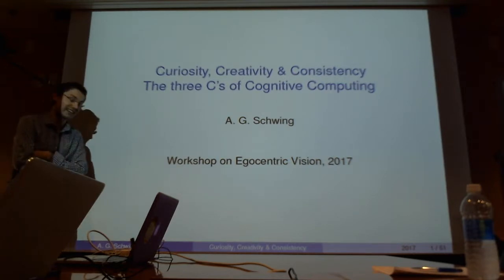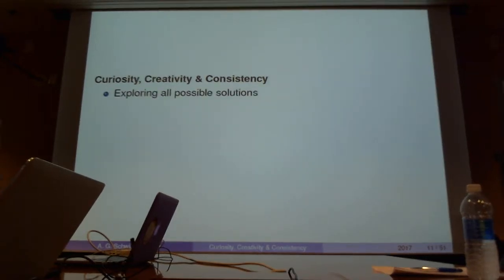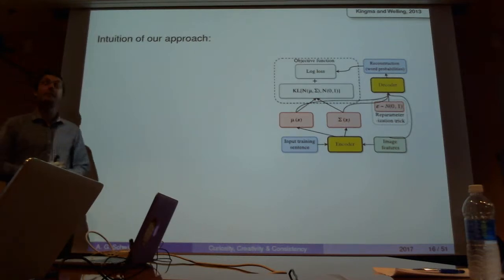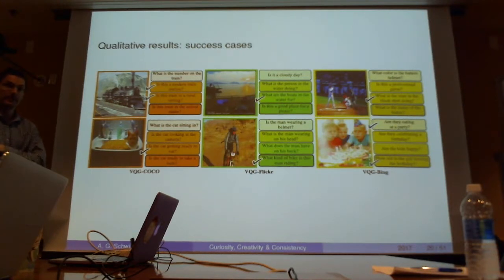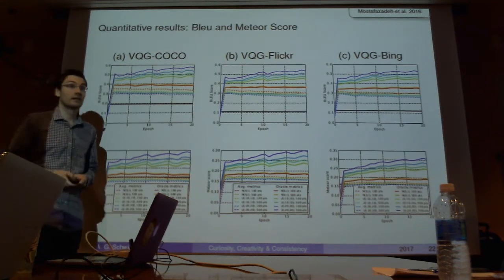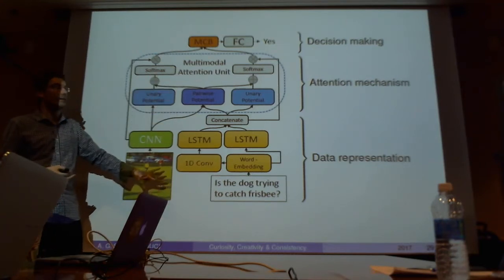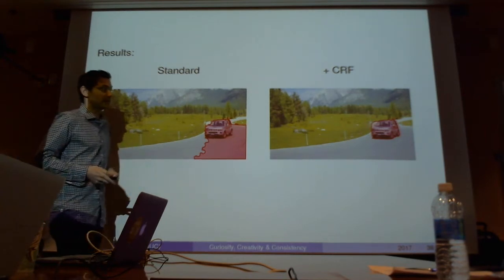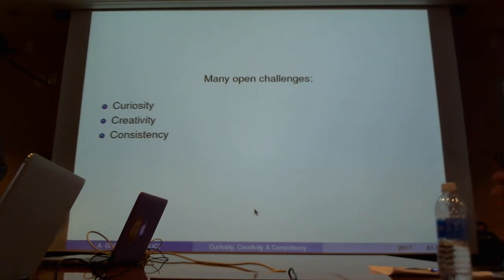Talk by Alexander Schwing on "Curiosity, Creativity, and Consistency"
Talk by Alexander Schwing on "Curiosity, Creativity, and Consistency"  on June 5th 2017 during the Egocentric Vision Workshop.